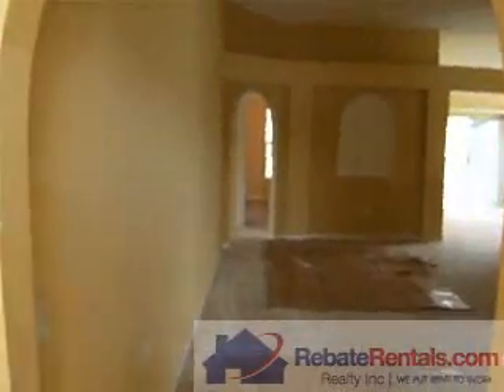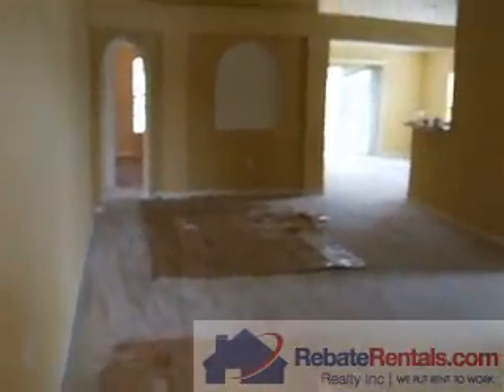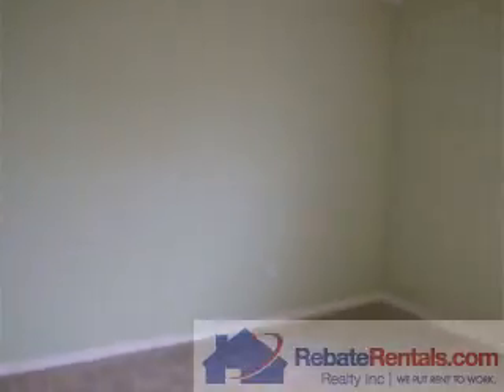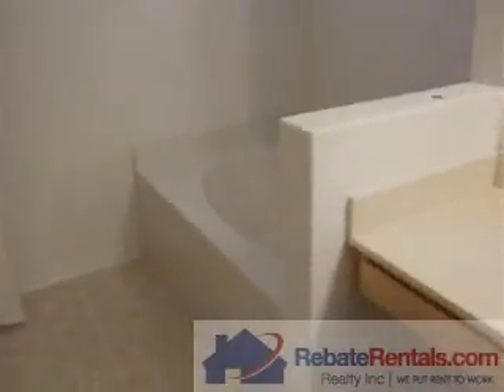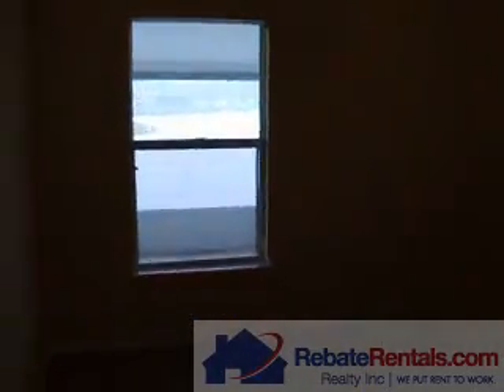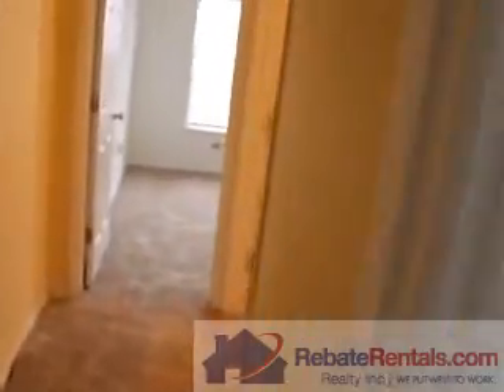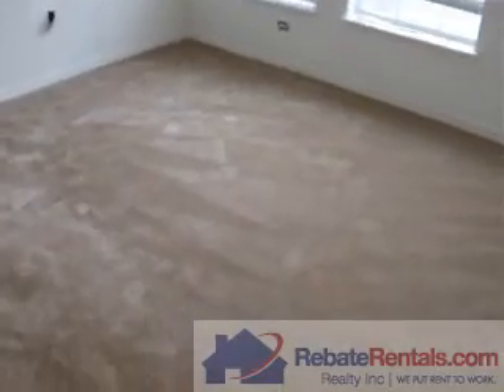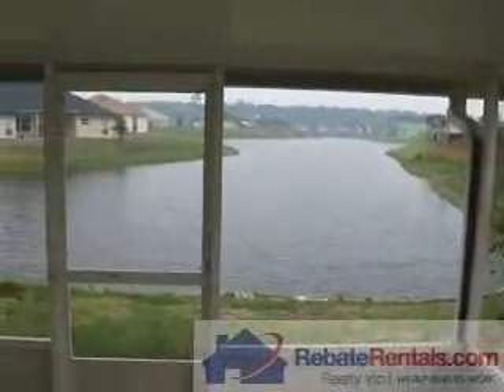Sutton Lakes - Mazarati Floorplan Rentals Jacksonville Fl